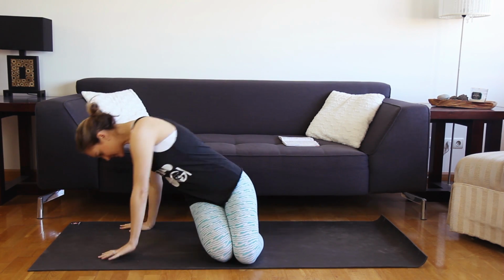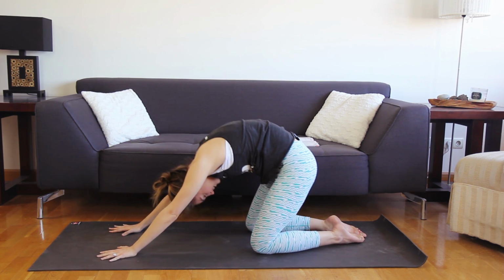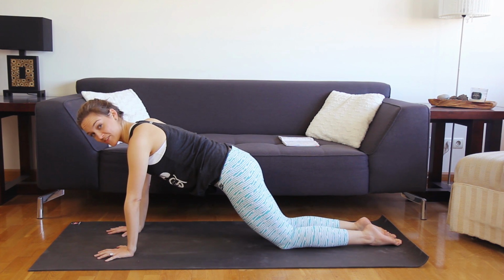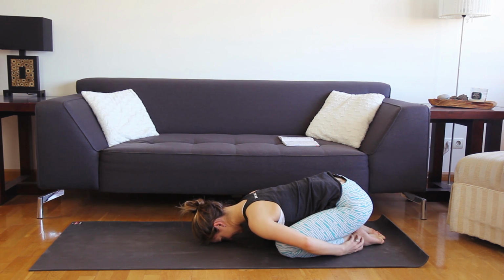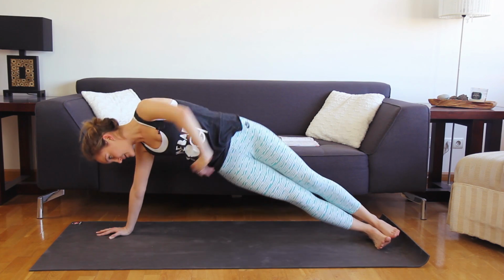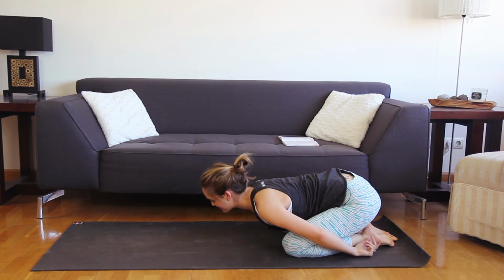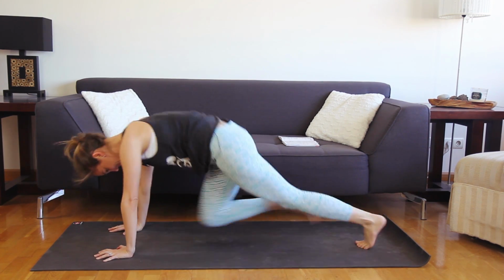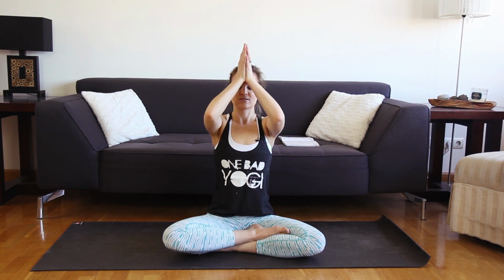Plank Challenge Flow (Intermediate)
You're gonna feel this one! ;) We're doing all kinds of plank variations to get stronger, faster.
For full classes, Bad Yogi BLUE tanks, and more, head to badyogiofficial.com

If you like my free classes, you'll LOVE Bad Yogi Studio, which houses all my full-length classes.